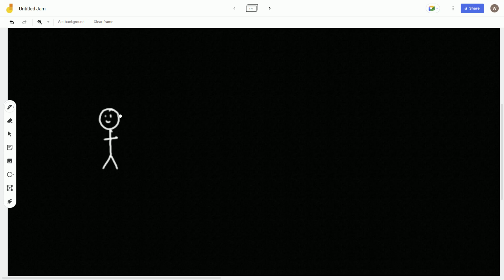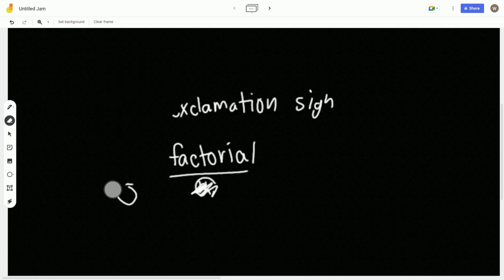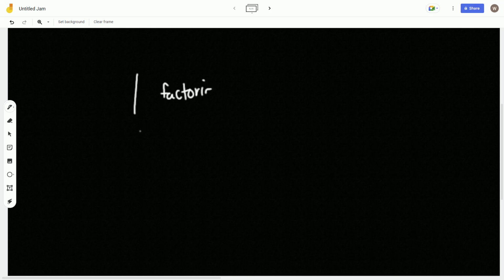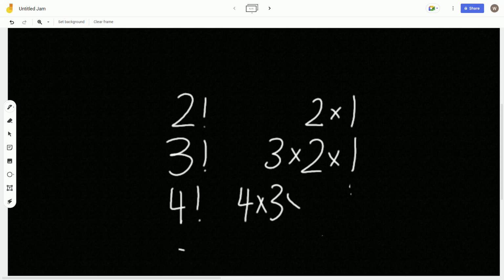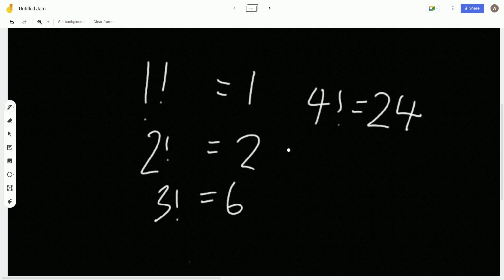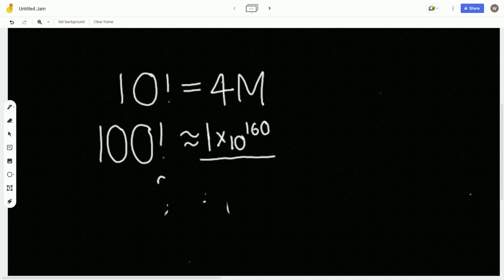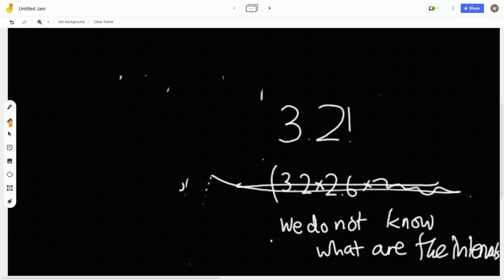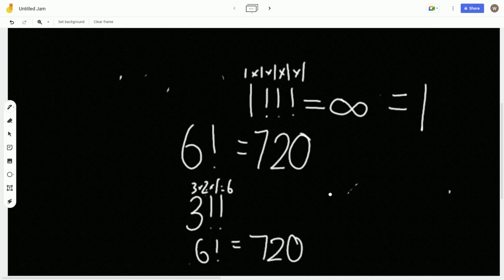What are Factorials?!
wayeun's math bites ep 1